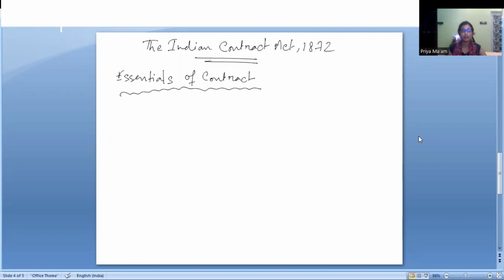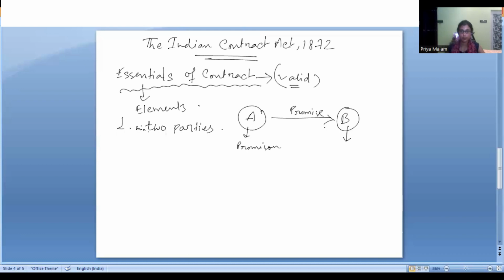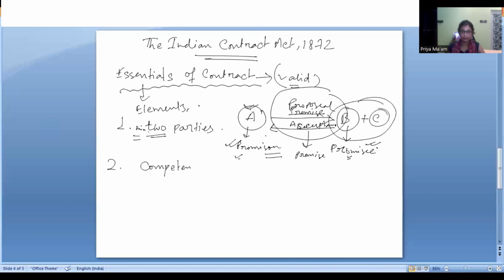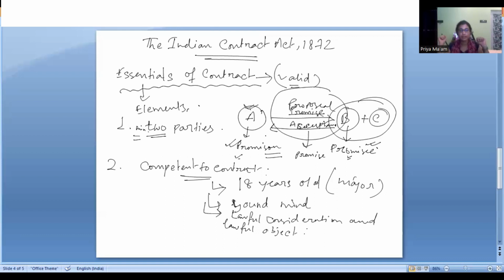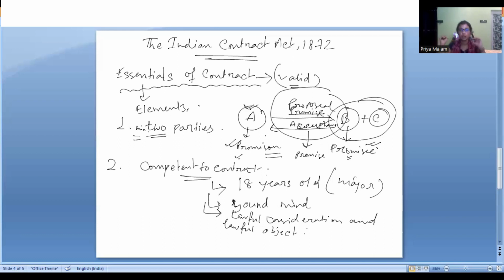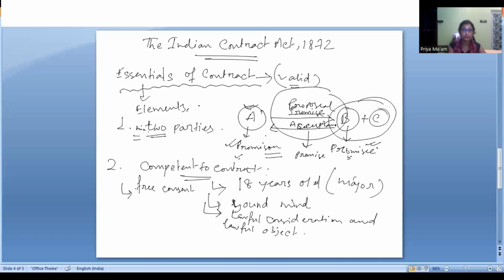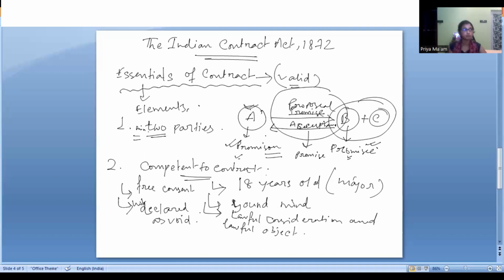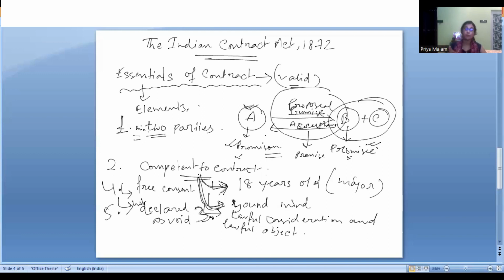What are essentials of contract? Valid contract | Offer and Acceptance | BALLB | LLB | BBALLB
Hello Learner's, this Video give the concept of What is Contract & Essential Elements of Valid Contract?

Class is taken by Adv Priya Ghosh, law educator

Concept of Valid Contract,
Essential Elements of Valid Contract,
Two or More Parties,
Offer and Acceptance,
Legal Relationship,
Competency of Parties,
Free Consent,
Lawful Object & Lawful Consideration,
Consensus-ad-idem,
Legal Formalities,
Certainty and possibility of performance,
Not declared to be void